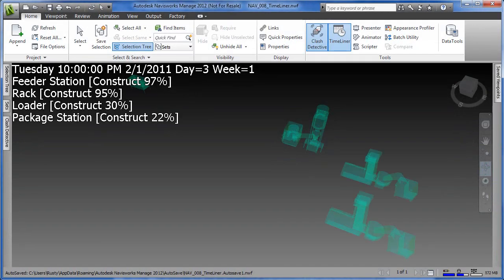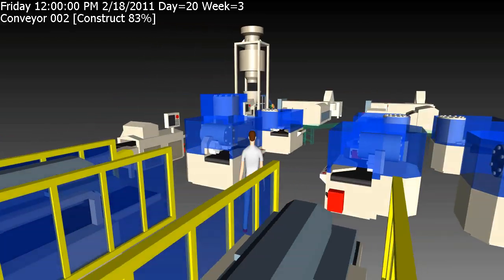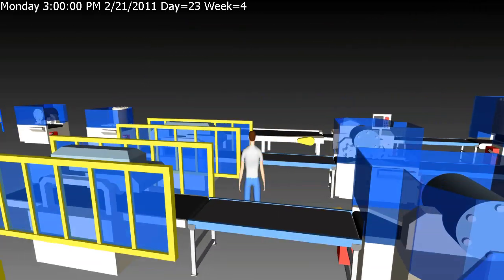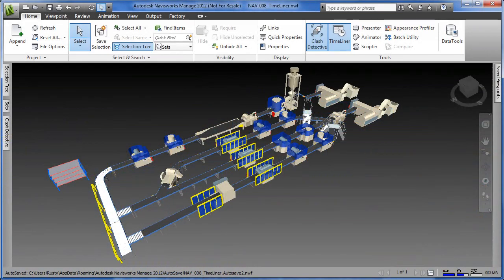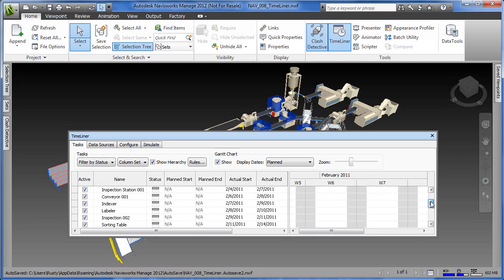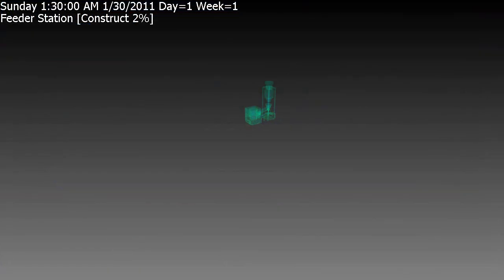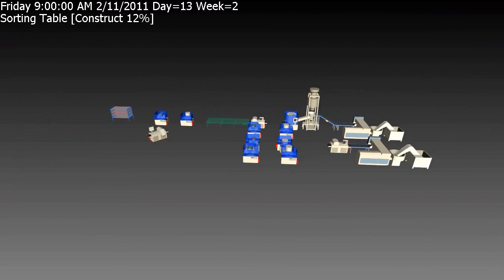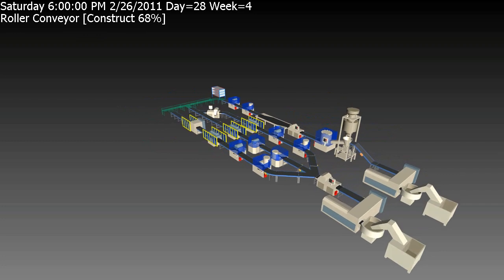4D Layout Simulation with Factory Design Suite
Autodesk Factory Design Suite enables you to create interactive 4D simulations of your line layout. Simulating the project timeline with respect to time allows you to visually validate the build and demolition sequence of machines and other factory equipment. This eliminates surprises on the factory floor, saves you time and money and ultimately improves your bottom line.